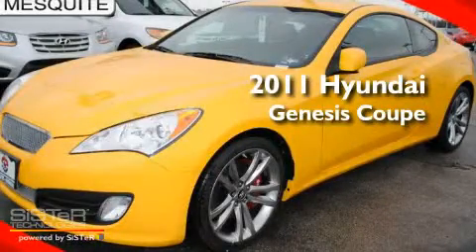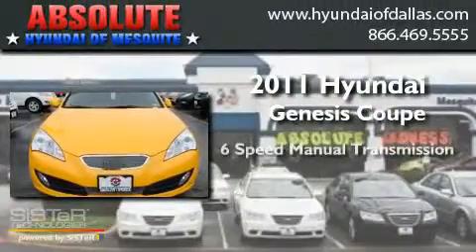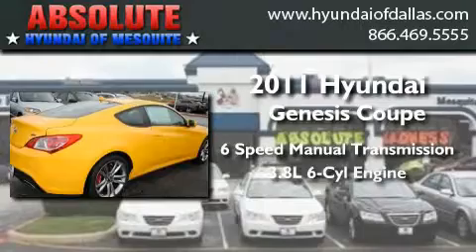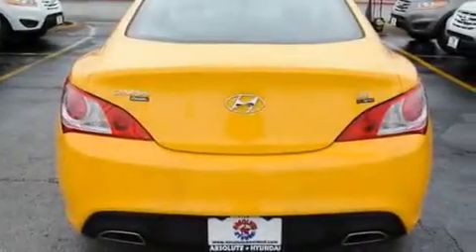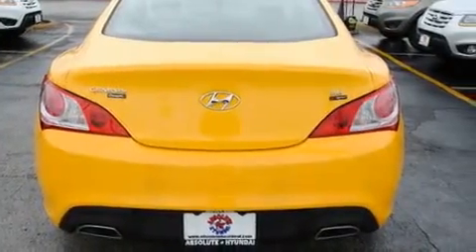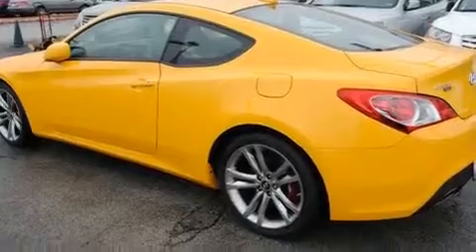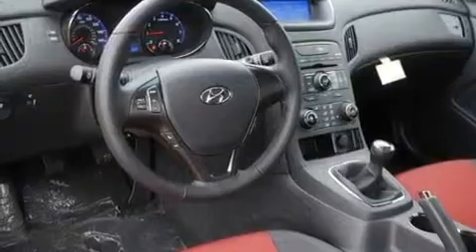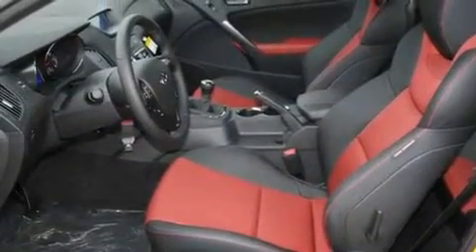2011 Hyundai Genesis Coupe Plano TX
Year : 2011
 Make : Hyundai
 Model : Genesis Coupe
 Engine : 3.8L 6 Cyl. Fuel Injected
 Trans . : 6 Speed Manual
 Exterior : Yellow
 Miles : 21

 Stock : BU047027

 2011 Hyundai Genesis Coupe Mesquite TX